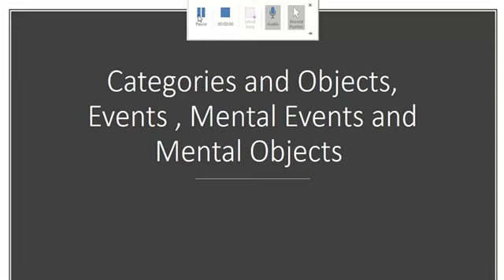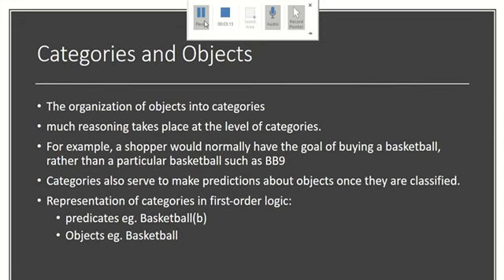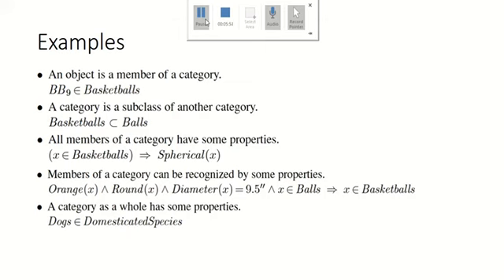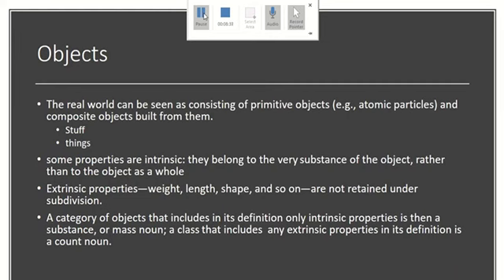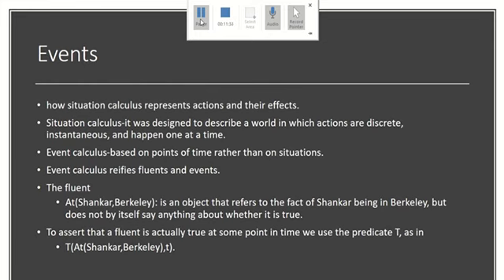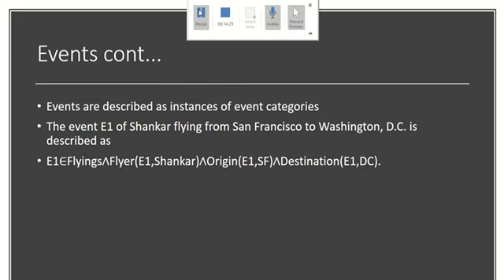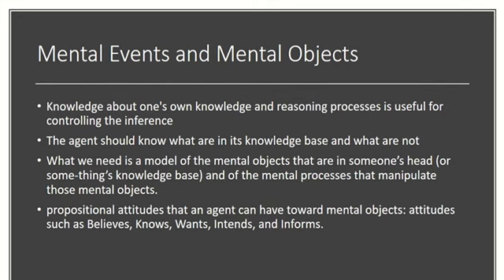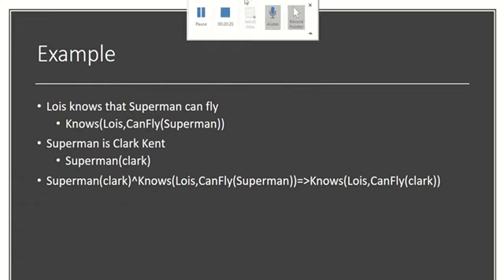Knowledge Representation in AI: Categories and Objects, Events , Mental Events and Mental Objects